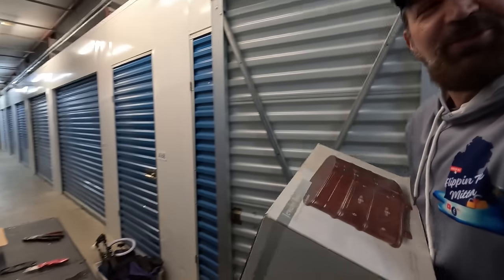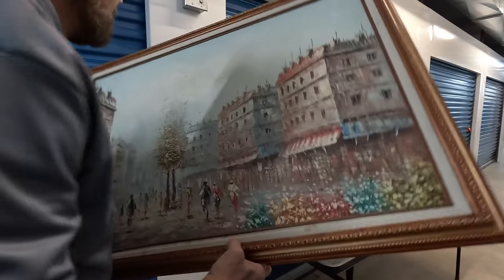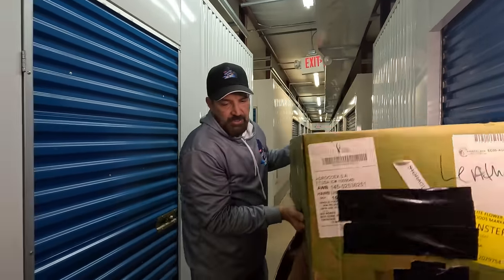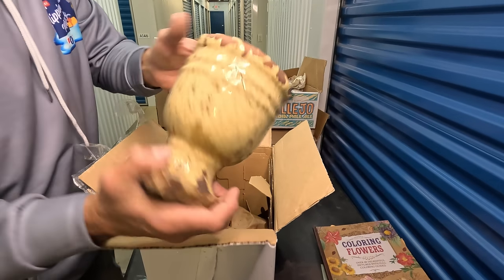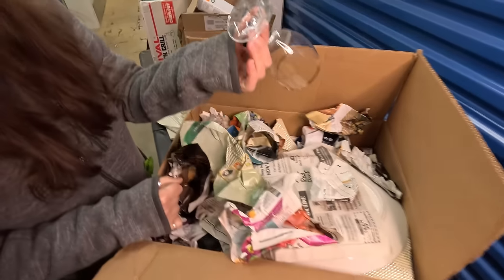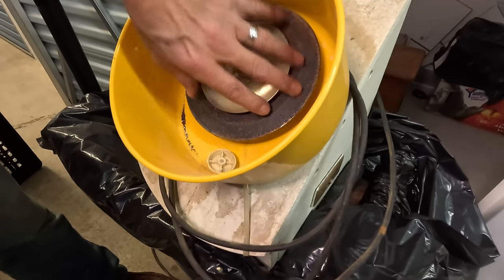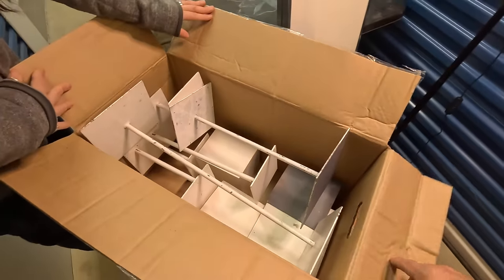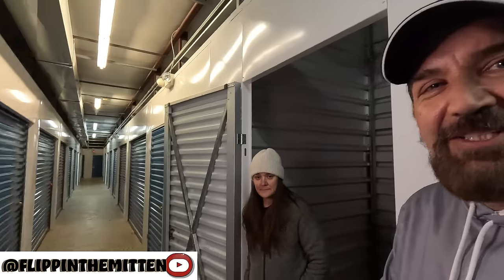I'm Betting on a Lucky Find! : Unboxing Storage Unit Auction Finds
Welcome Back!!!
$140 Auction Buy
We bought another storage unit! We won the auction and went straight to work unboxing the contents. In today's video you'll see what we see. Right from opening the door, this locker is a little unexpected. Jon us as we share the anticipation and excitement of hoping to find that lucky winning box.

* Many items from our videos will be available in our eBay store.

* Follow us on Whatnot for upcoming auctions.
Search: FlippinTheMitten